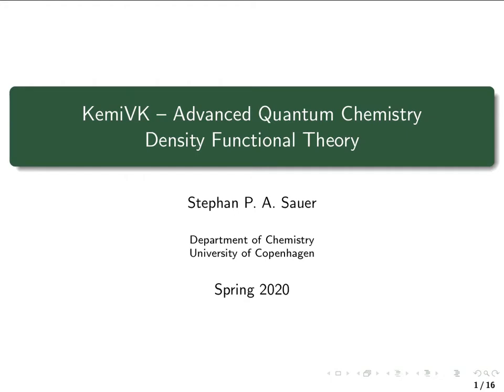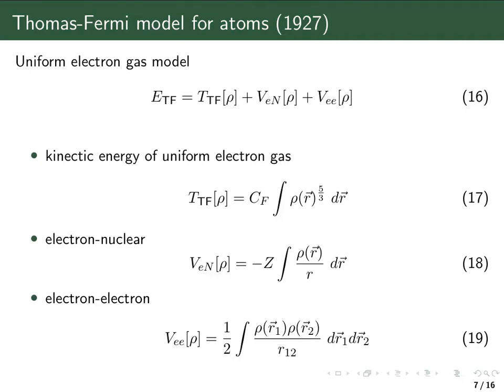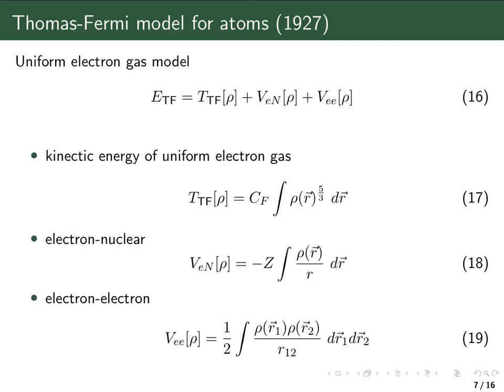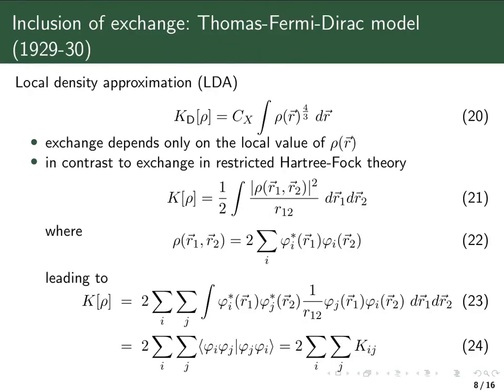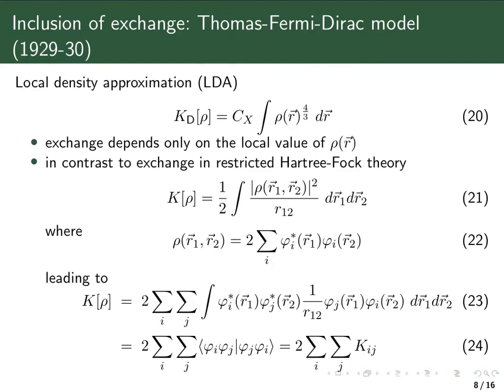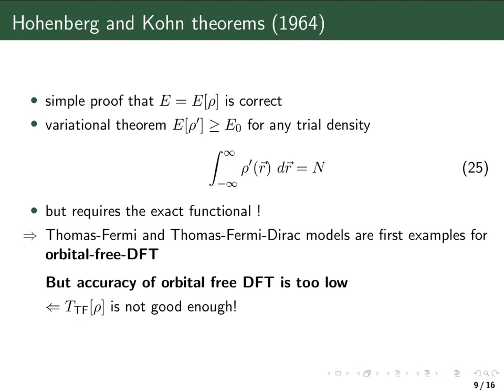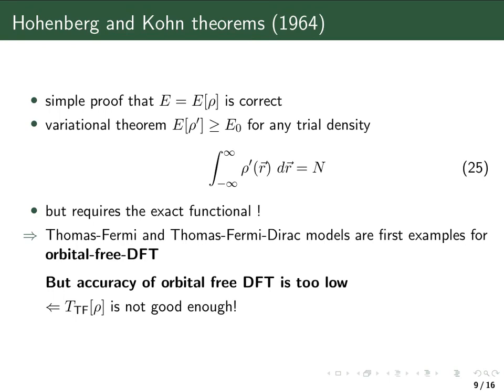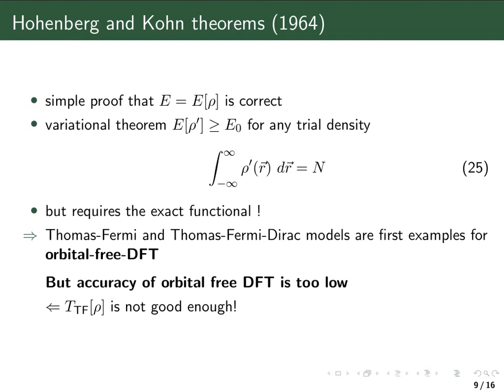VK 20 DFT 2: Orbital free DFT